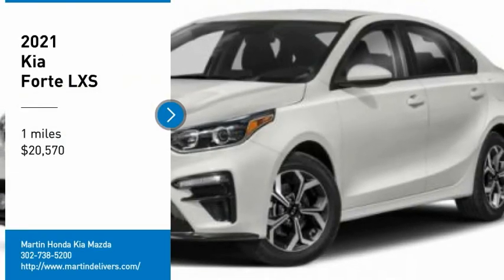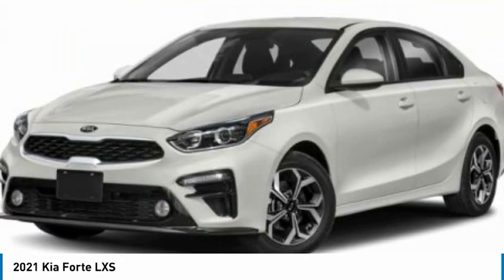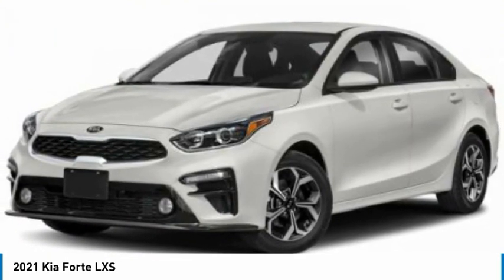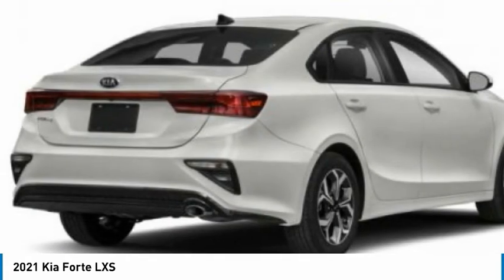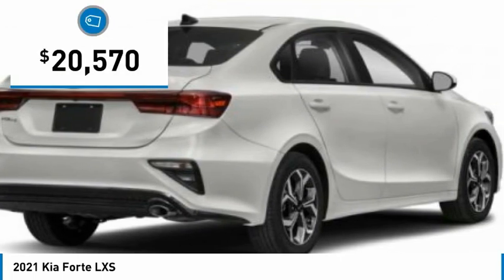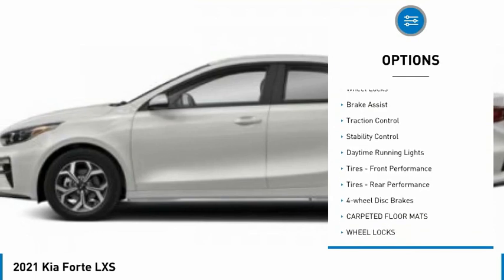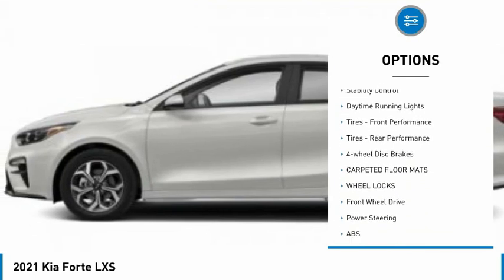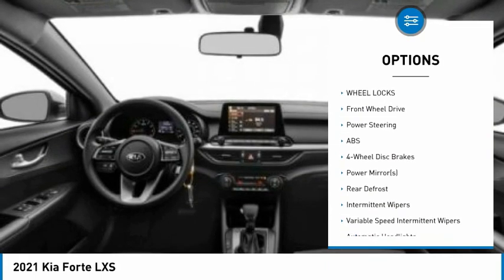2021 Kia Forte Martin Honda Kia Mazda K211201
2021 Kia Forte LXS

You'll love this 2021 Kia Forte. This is a 4dr car you'll want to take home. Call and get in touch with Martin Honda Kia Mazda directly, and be the first to open the 4dr car door today!